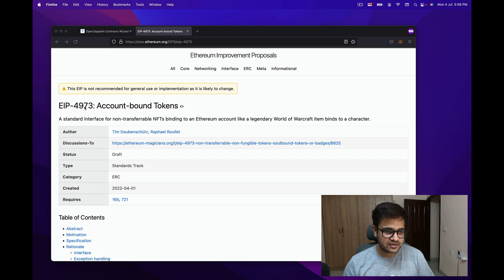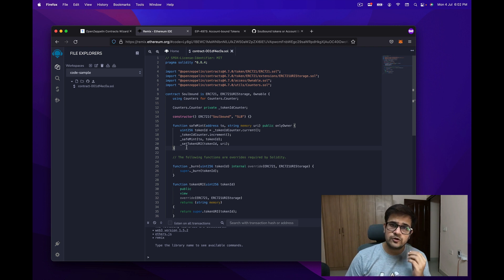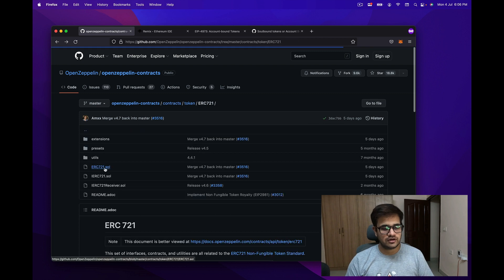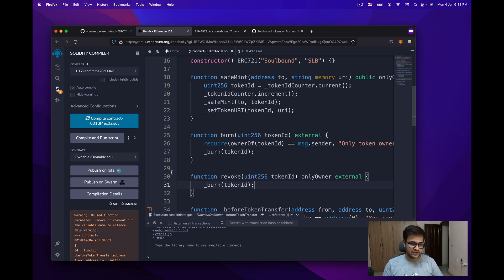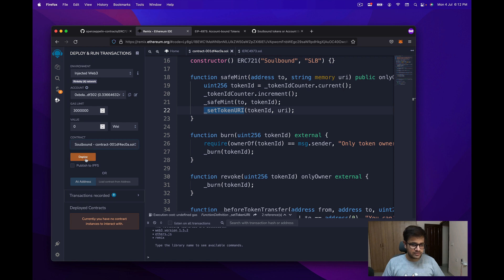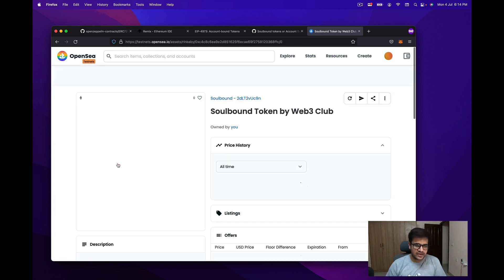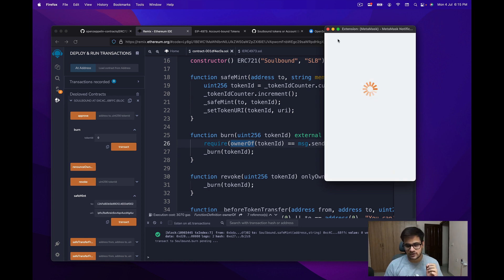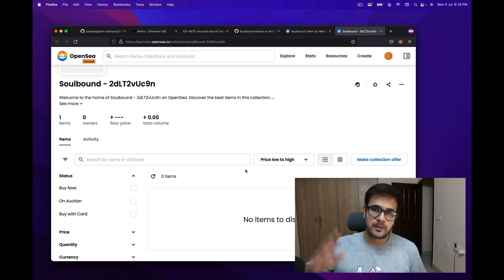Soulbound NFT Smart Contract Tutorial | Non transferable NFT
00:00 Intro
01:53 EIP 4973
02:32 Making the NFT smart contract
03:07 Stop transfers
05:13 Add events to be emitted
06:46 Add functions to remove souldbound tokens
08:04 Deploy and test the tokens
10:10 Outro